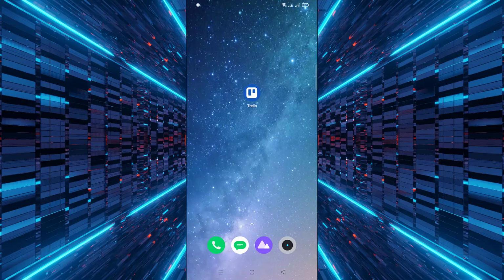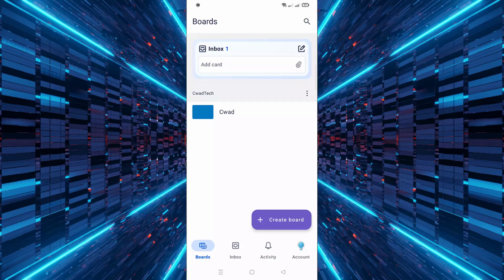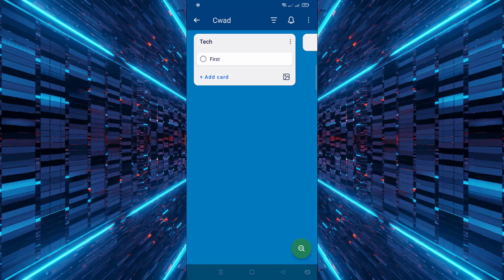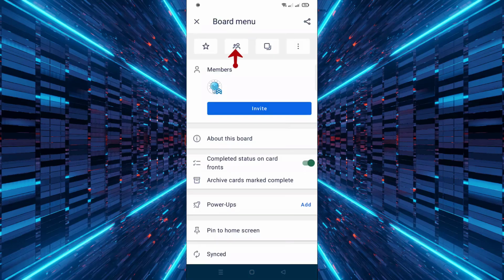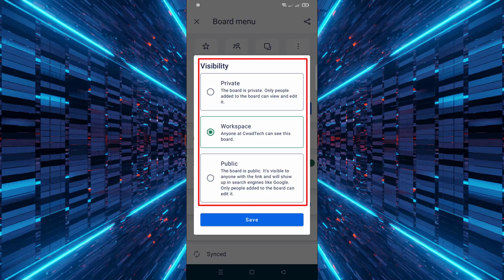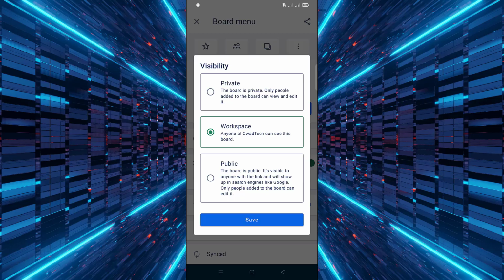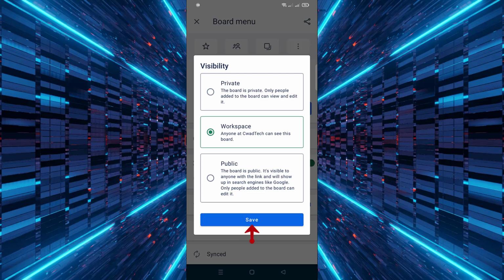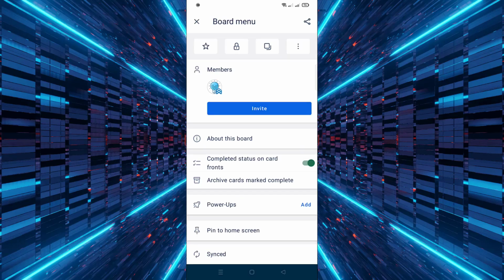How to Change Board Visibility in Trello Mobile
Learn how to change the visibility of your Trello boards on mobile easily. 📱

This video covers private, workspace, and public options so you can manage your boards securely. 🔒

Improve your Trello workflow and keep your projects organized with proper visibility settings. 🗂️

Stay updated with Trello tips and tricks for better productivity on your phone. ⚡

Make collaboration simple and control who can access your boards in seconds. ⏱️

Enhance your project management skills and work smarter with Trello mobile features. 💡

Trello mobile app, Trello board visibility, change board privacy, Trello tutorial, Trello settings